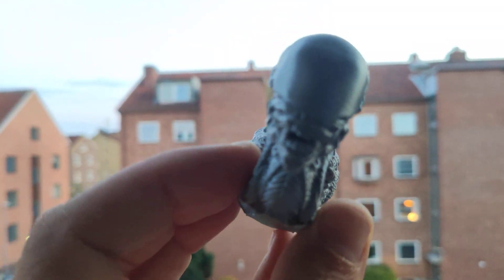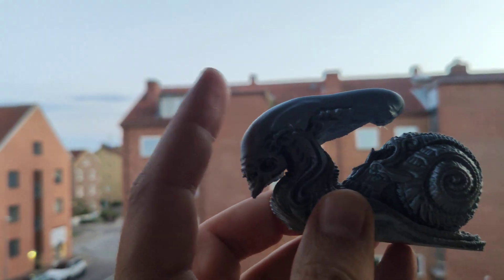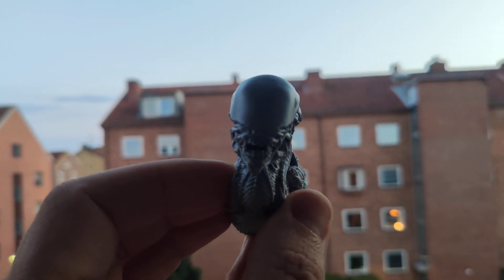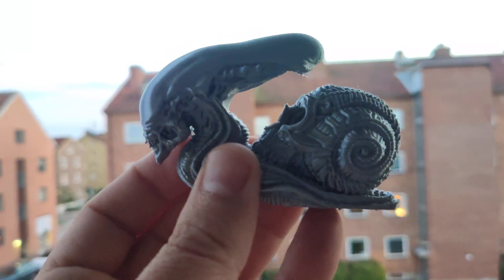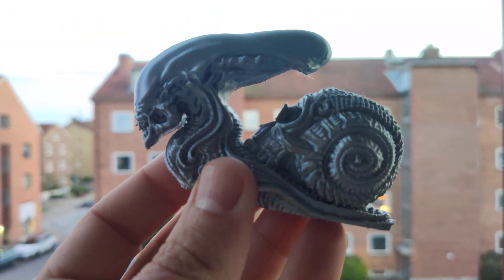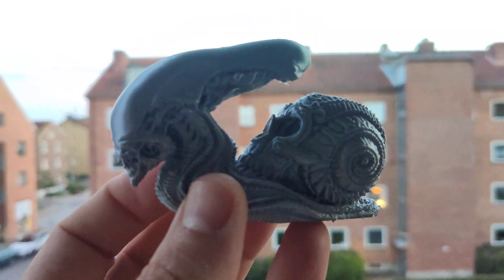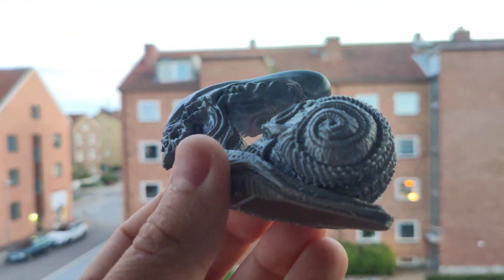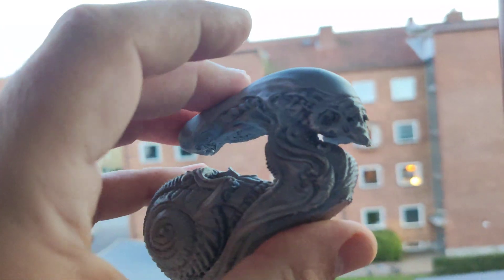Snalien 🐌👽 3Dprint ready free STL + G-code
🧏 this is REMAKE from free models I downloaded (Original Artist Unknown)
2.Add support
3.Add raft.

Enjoy and happy 3Dprinting...